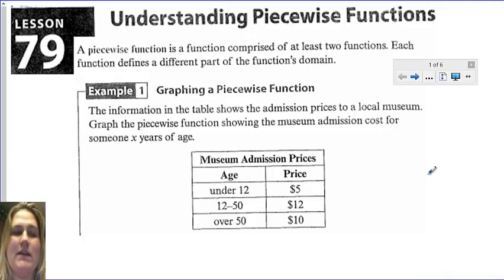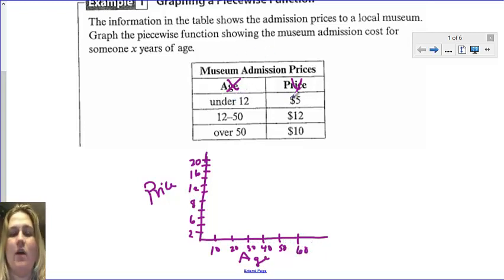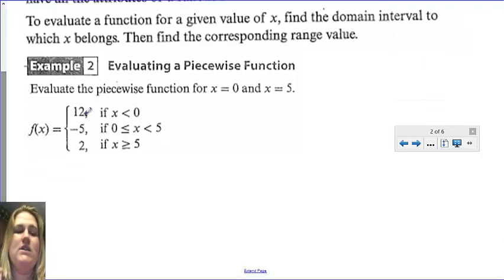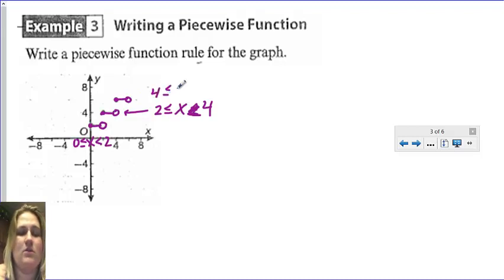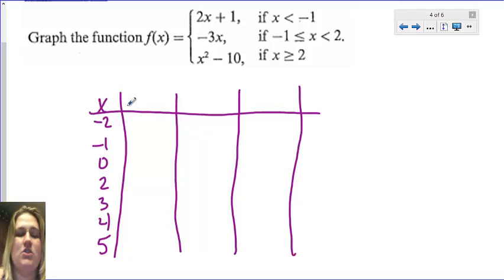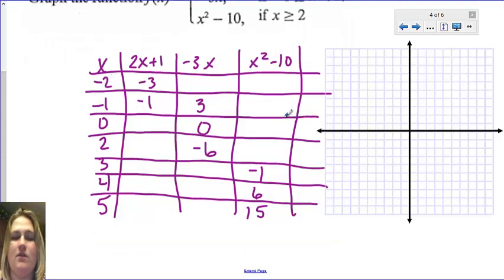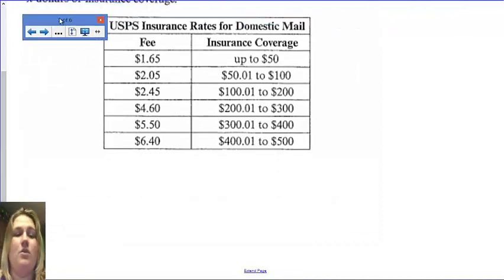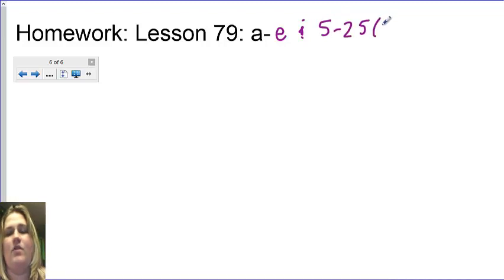Algebra 2 Lesson 79 Understanding Piecewise Functions